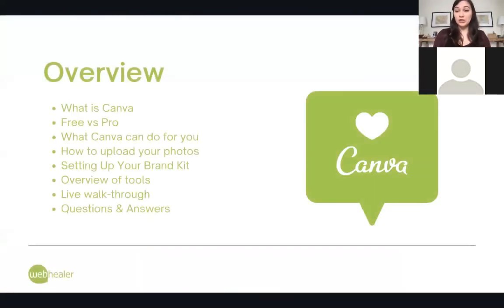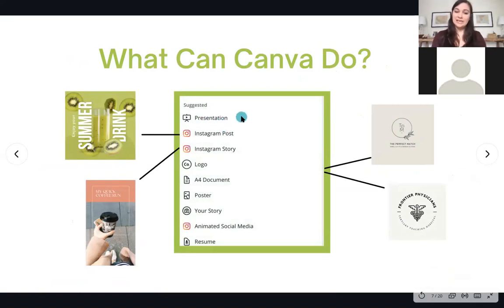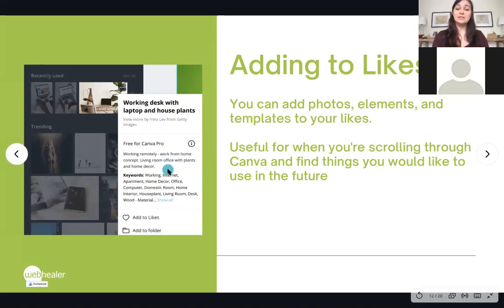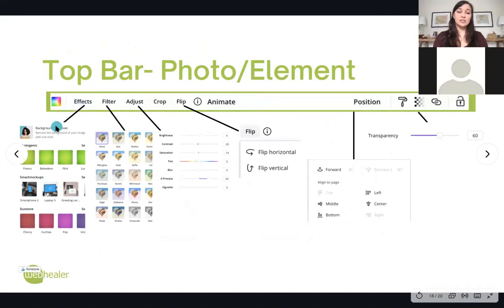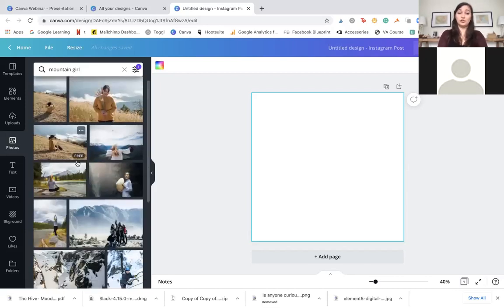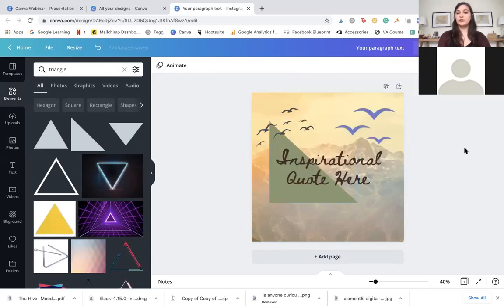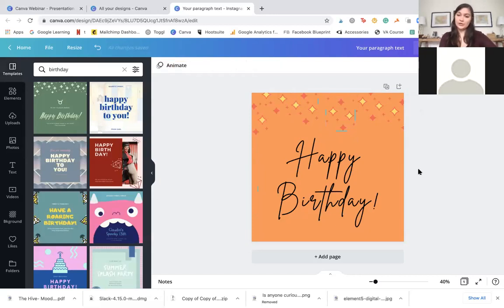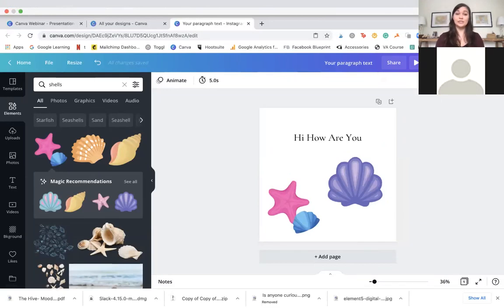WebHealer Webinar Series - Introduction to Canva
Today we're talking about Canva! We will cover the basics of what you can do in the free vs Pro version, walk through to create some starter images, templates and check some of the other useful tools like text and object animation.